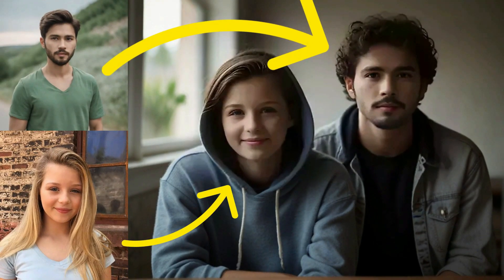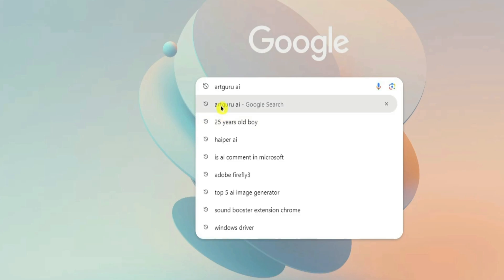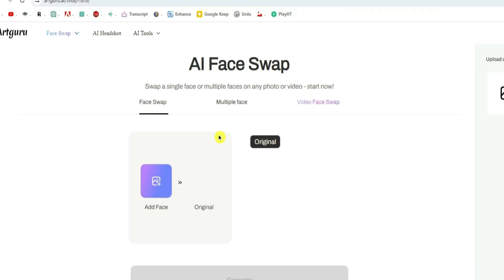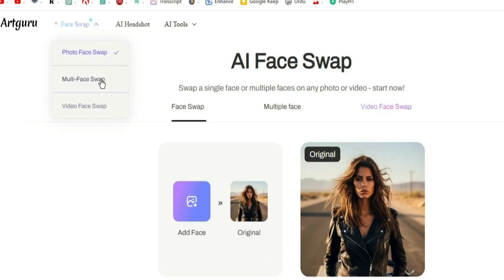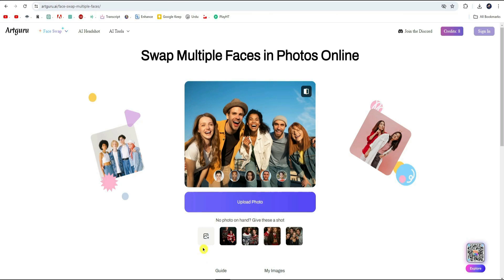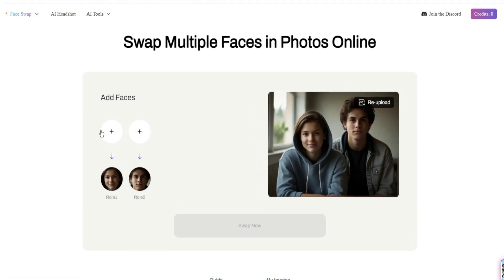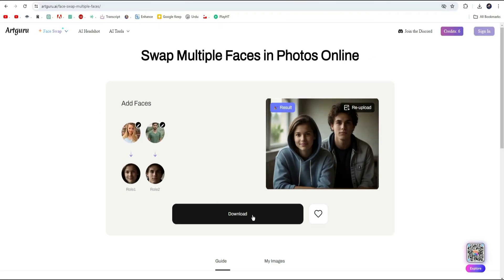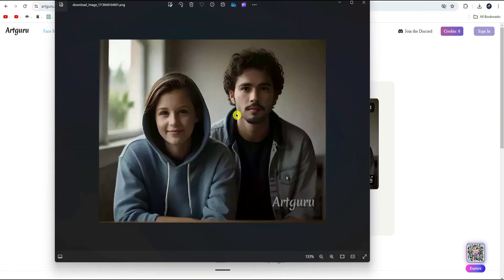FREE AI Face Swap in Image Multi Faces Easily using AI, How to Change Face in Image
🎓 Join the Tech & Ai Community:
Instagram how to swap faces in just seconds with this easy-to-follow tutorial! In this video, we will teach you how to use an AI tool to change your face with another person's. Whether you want to have a little fun with your friends or try out a new look, this face swap tutorial will guide you through the entire process. Best of all, the AI tool we'll be using is completely free! Don't miss out on this opportunity to enhance your video editing skills. Watch now and start swapping faces like a pro!

n this video, I'll show you how to create deepfakes with AI. I'll cover the basics of deep fakes, as well as some of the best AI tools available. By the end of the video, you'll be able to create your own deep fakes like a pro!
Deep fake AI tools are becoming increasingly popular, but they can be difficult to use. In this video, I'll walk you through the process of creating deep fakes with some of the best AI tools available.
I'll also discuss the ethical implications of deep fakes and how to use them responsibly.
Deep fakes are a powerful tool that can be used for good or evil. In this video, I'll explore the different ways that deep fakes can be used and discuss the ethical implications of this technology. I'll also share some of the best AI tools available for creating deep fakes.

face swap
how to swap face with midjourney v5
how to video face swap
how to video face swap for free
how to swap face in midjourney
face swap app
face swap midjourney
swap your face into any photo with ai
photoshop face swap
video face swap
photoshop swap faces
swap faces in photoshop
epic ai face swaps with midjourney
midjourney face swap
how to face swap without photoshop
ai tools
deep fake ai tool
deep fake ai software
create deep fake
make deep fake
deep fake tutorial
deep fake ai explained
deep fake ethics
deep fake dangers
deep fake technology
deep fake news
Best FREE DeepFake Video Al Tool | Create DeepFake Videos Using Al
How to Face Swap Any Video using FREE AI | Deepfake 2023
How DeepFakes could change the internet
Best FREE Deepfake Tools in 2023
Earn by Face Swap Any Video with FREE AI Tool (Deepfakes) | HD Quality
Make Anyone Say Anything With Deepfake Speech Using Ai

how to use deepfake
how to use deepfake ai
how to use deepfake app
how to use deepfake website
how to use deepfake bot
how to use deepfacelab
how to use deepfake for free
how to use deepfake ai bot
how to use deepfake ai telegram
deepfake ai lockup
deepfake
FACE SWAPS
deepfake app
deepfake video app
deepfake live
deepfake technology
deepfake tom cruise
deepfake voice
deepfake tutorial
deepfake app
deepfake app for android
deepfake app kaise use kare
deepfake app free
deepfake app for pc
deepfake app free for android
deepfake app android mod
apk
deepfake app video
ai
deepfake
arnold schwarzenegger deepfake
tom cruise deepfake
deep fake love netflix
deep fake vs original
deep fake neighbour wars itv
deep fake love netflix trailer
fake tom cruise
best deepfake
joe biden deep fake
ai deepfake face
How to create a deep fake
Best AI tools for creating deep fakes
Ethical implications of deep fakes
Dangers of deep fakes
How to spot a deep fake
Deep fake news
Deep fake technology
Face fusion
Deep fake app
Deep fake tutorial
Deep fake explained
Face swap app
Face swap tutorial
Face swap software
How to do face swap
Face swap with friends
Face swap celebrities
Face swap funny
Face swap prank
Face swap challenge
Face swap app for iPhone
Face swap app for Android